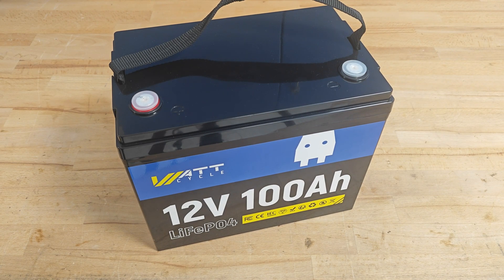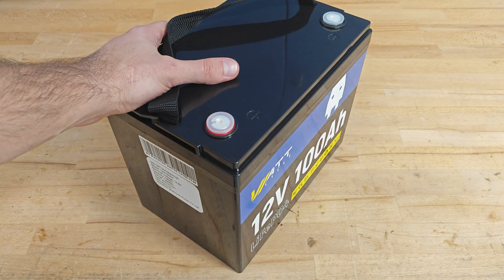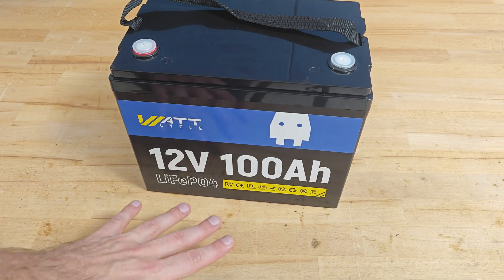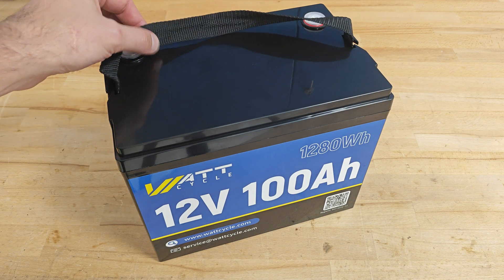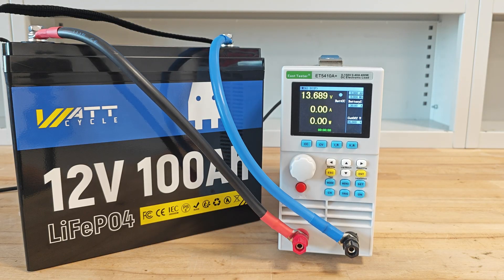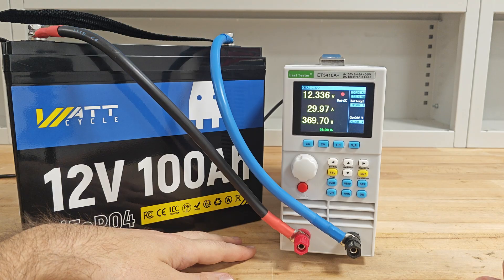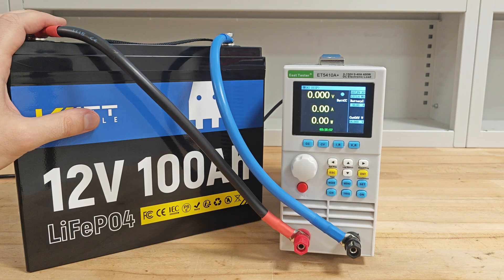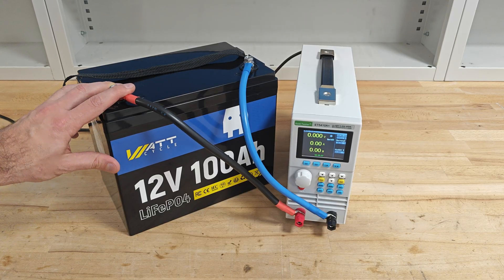WattCycle 12V 100Ah LiFePO4 Battery - Quick Review and Capacity Test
Playing around with the flagship WattCycle LFP 12V 100Ah battery.